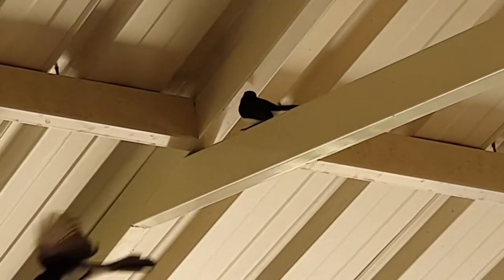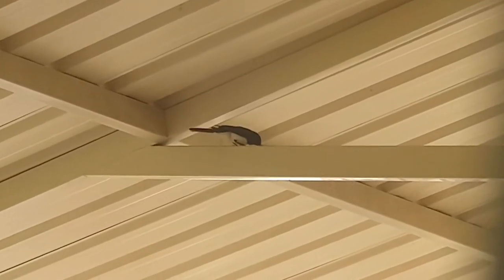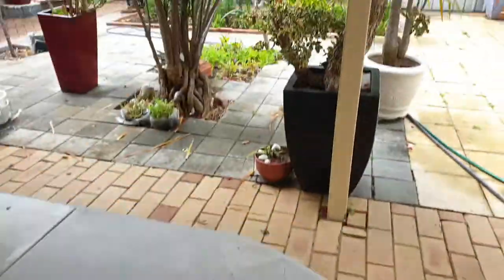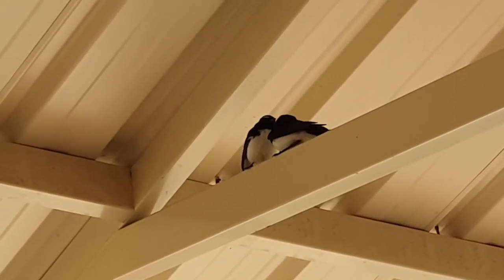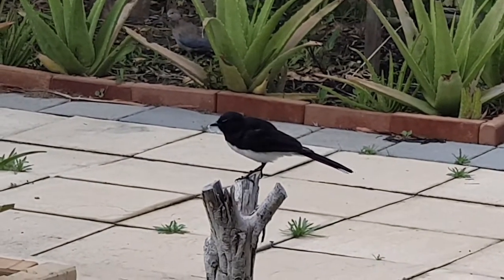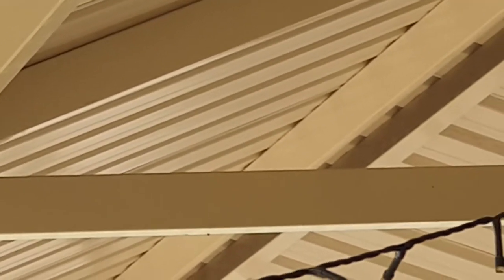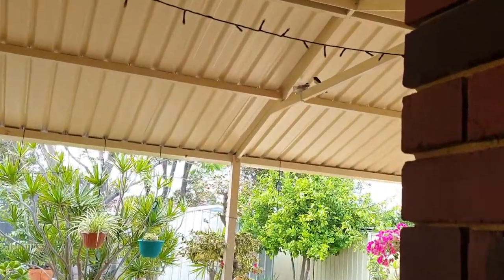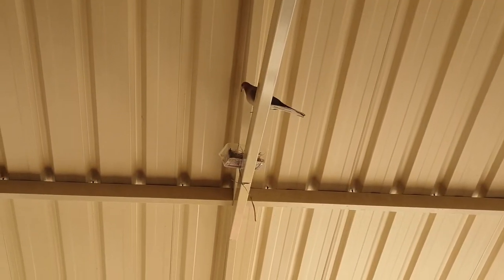Building a Bird Nest From A Recycled Plastic Container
See how I build a bird nest from a recycled plastic container and how the bird just hatches from the egg.